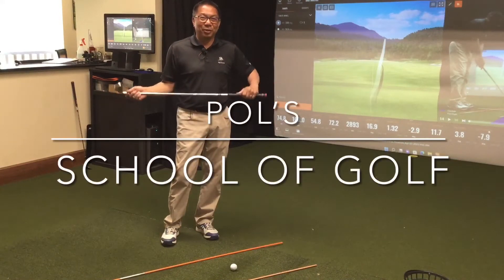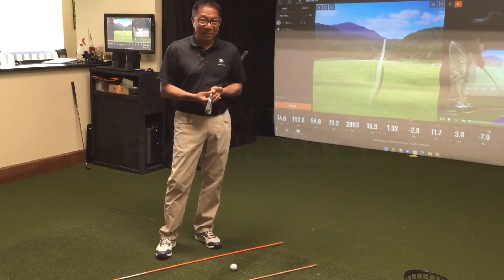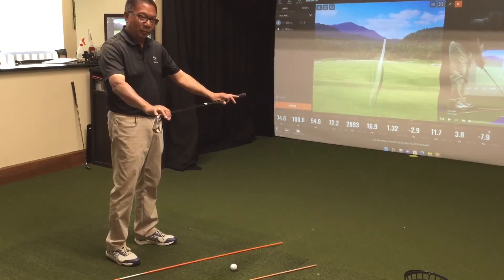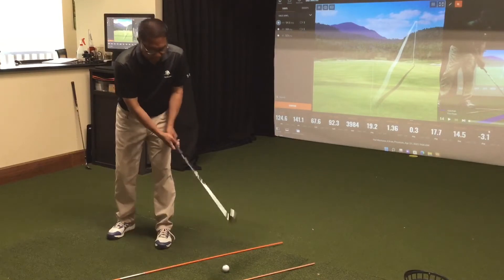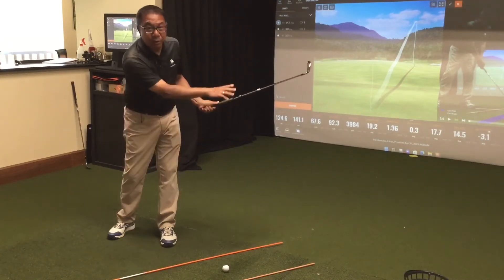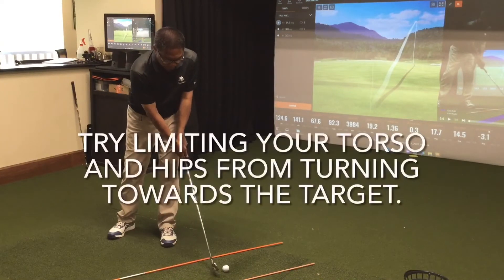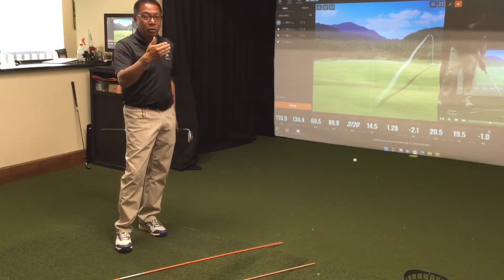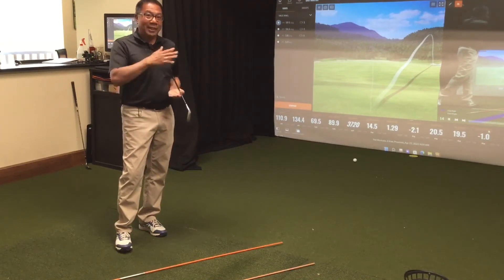Fixing the Slice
Turn your back facing the target and swing toward the right field.